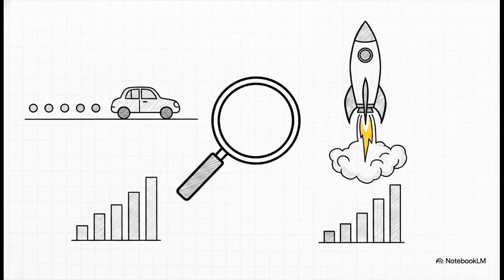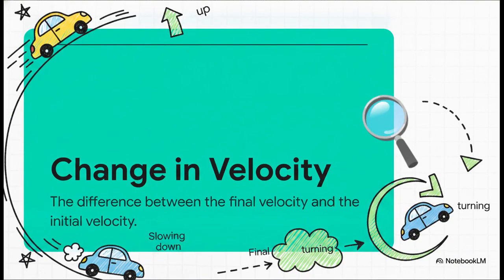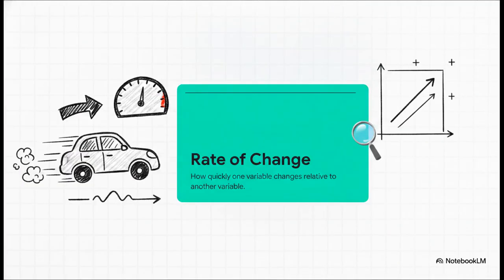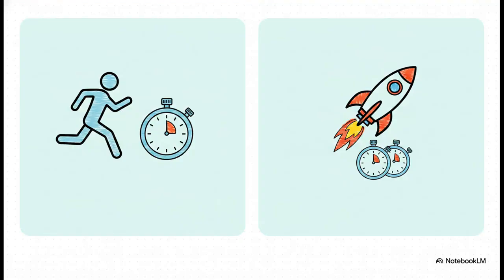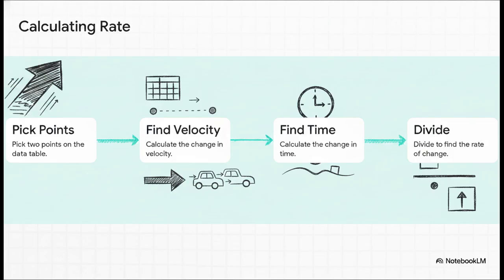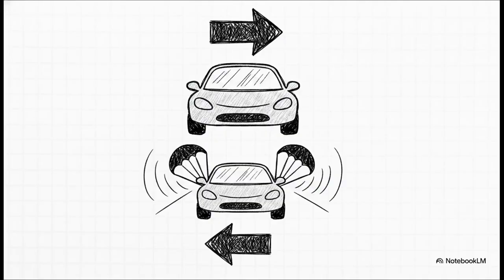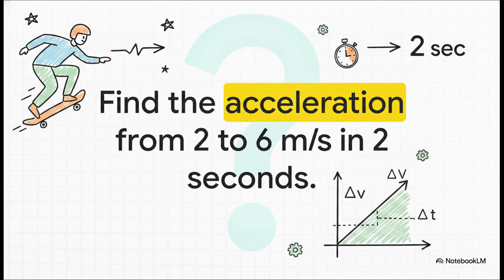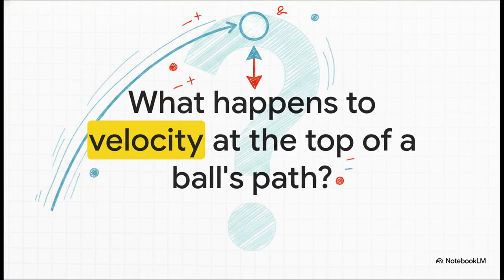Grade 8 Science: Acceleration and Changes in Motion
Learn what acceleration is, how to calculate it as change in velocity over time, and why slowing down is still acceleration.

Chapters:
0:00 Intro
1:27 Velocity needs a direction
2:58 Acceleration as a rate of change
4:36 Calculate acceleration from data
6:07 Deceleration is still acceleration
6:55 Constant velocity means zero acceleration
7:46 Recap

Grade 8 Physical Science · Unit 1: Forces and Interactions · Lesson 3

This Solbee Explainer teaches acceleration and changes in motion with clear examples, guided reasoning, and student self-checks.

Learning focus:
• Explain acceleration as a change in velocity over time.
• Recognize speeding up, slowing down, and changing direction.
• Use graphs and calculations to analyze acceleration.

Aligned to the Saint Paul American School Grade 8 Physical Science curriculum and supported by authoritative standards, government, university, and open educational resources.